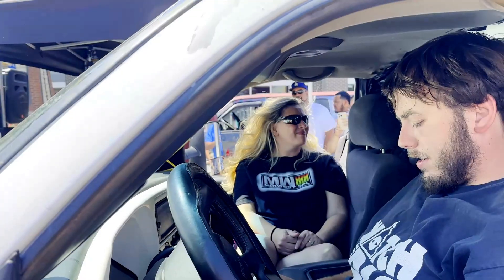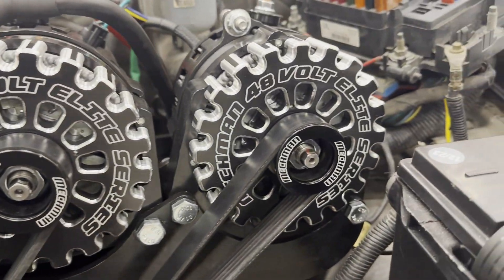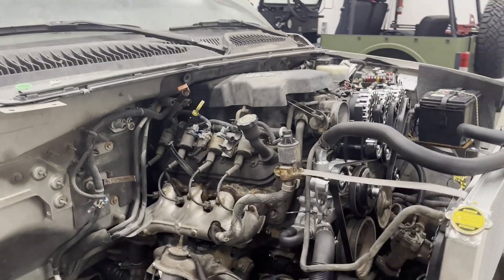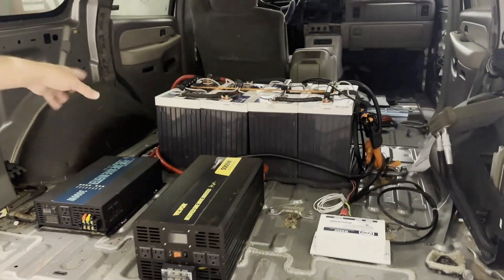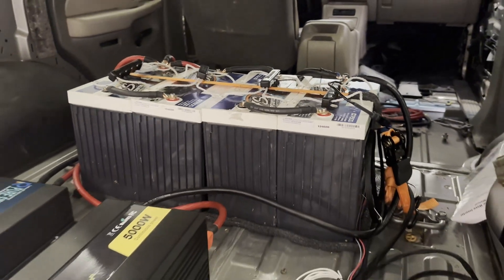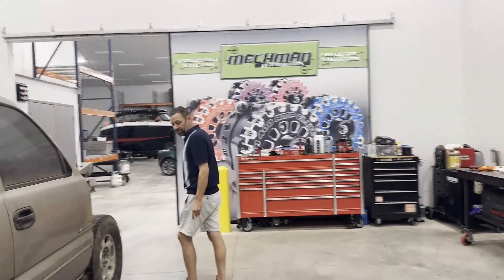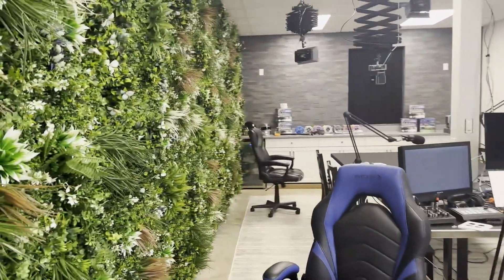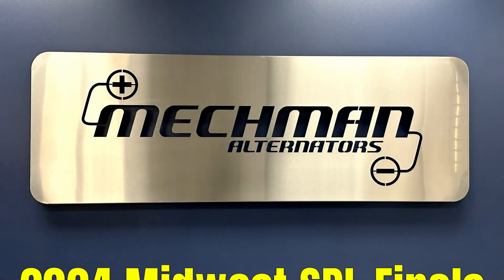MECHMAN'S NEW 48 VOLT OFF GRID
We stop by to visit with our friends at Mechman Alternators, where owner Matthew Young, briefly talks with us about current projects and his new 48 volt off grid setup they are producing!